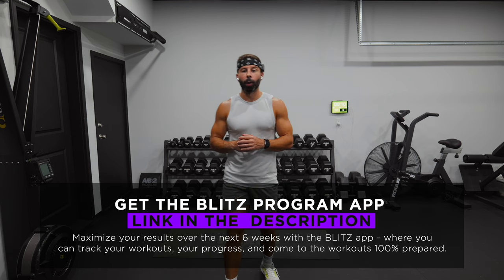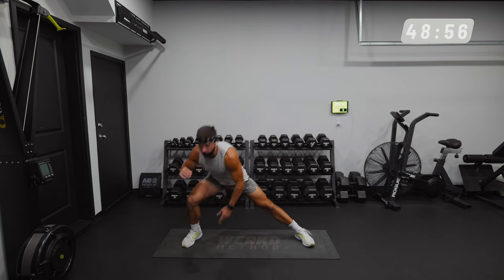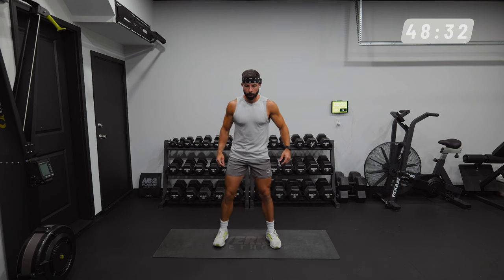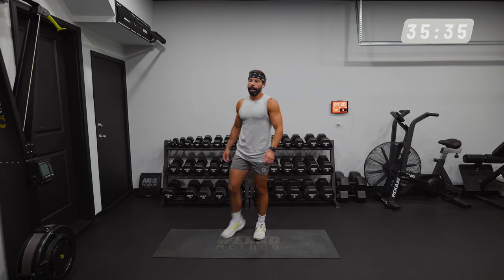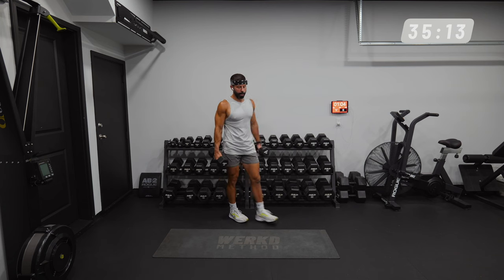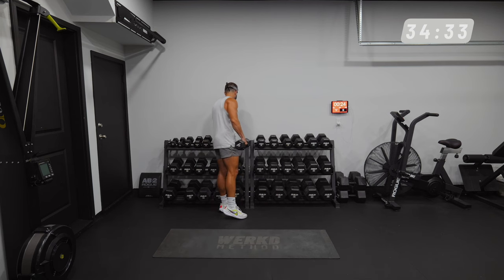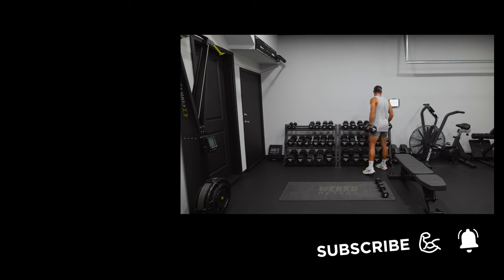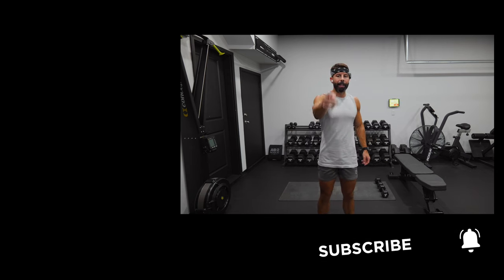BLITZ Dumbbell Workout Plan - DAY 9 of 30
Want to maximize your results with the program? Get the Werkd Method - Blitz app now!

🏋️ EQUIPMENT RECOMMENDATIONS 🏋️

HANDLE RESISTANCE BANDS

LOOP RESISTANCE BANDS

HIP BANDS

DIP BARS

PULL-UP BAR

SPIN BIKE

XL FLOOR MAT

💊 SUPPLEMENTS 💊

🧑🍳 KITCHEN EQUIPMENT 🧑🍳

FOOD SCALE

WEIGHT / BODY FAT BATHROOM SCALE

BEST AIR FRYER

PRESSURE COOKER

🎥 CAMERA GEAR 🎥

CANON RP

WIRELESS MIC

SHOTGUN MIC